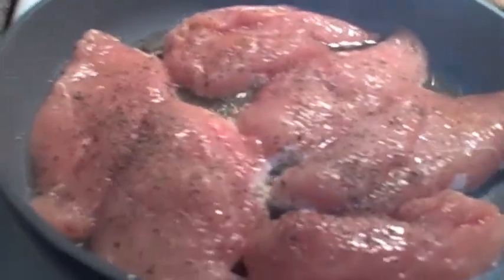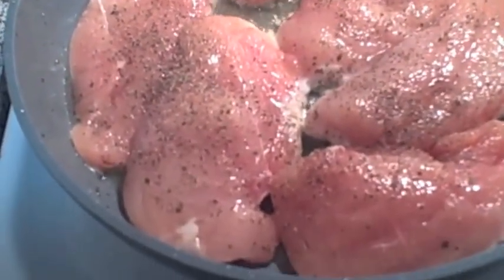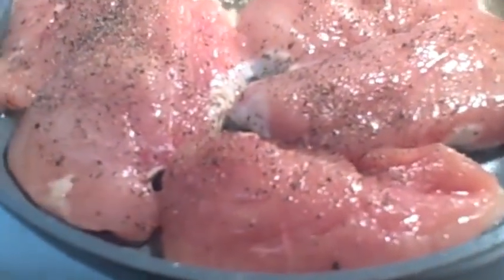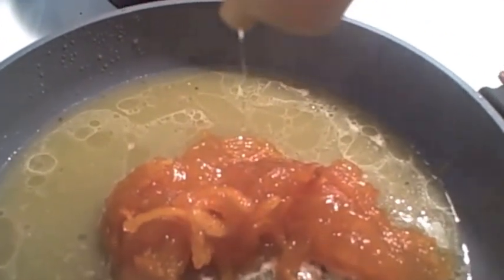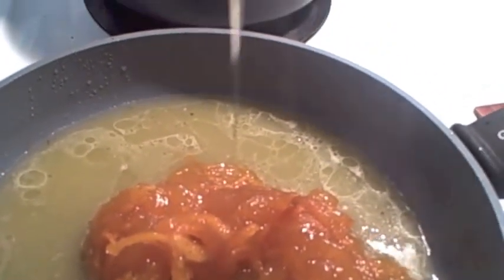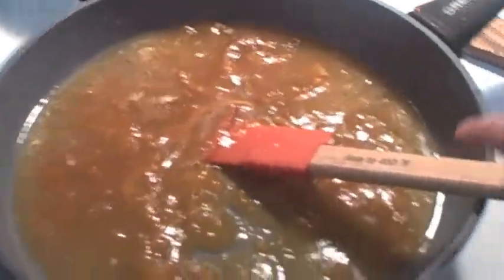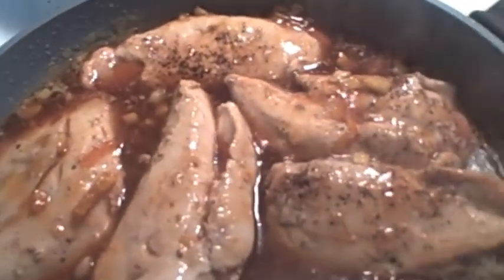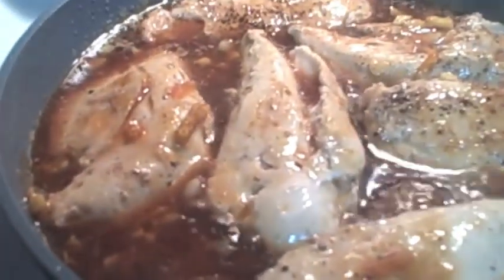Orange Ginger Chicken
Sweet and savory come together nicely for this.